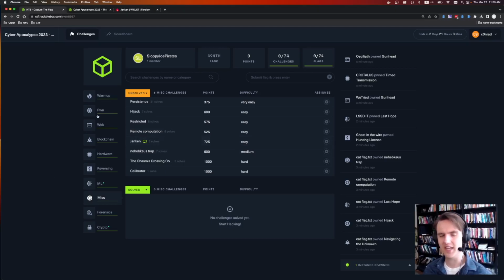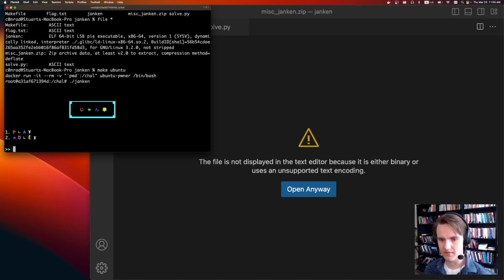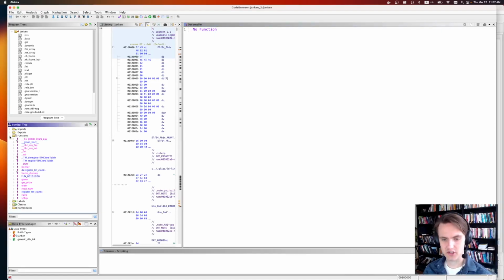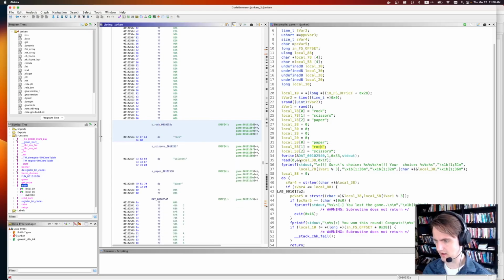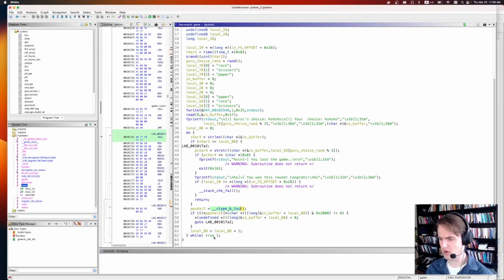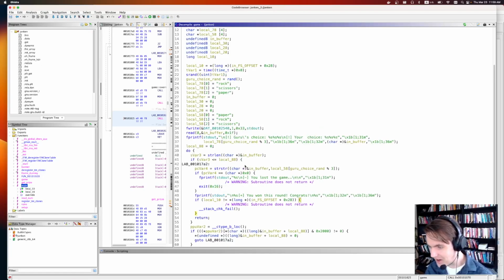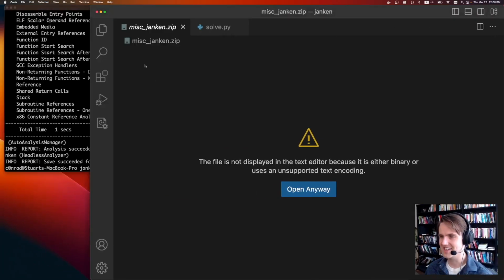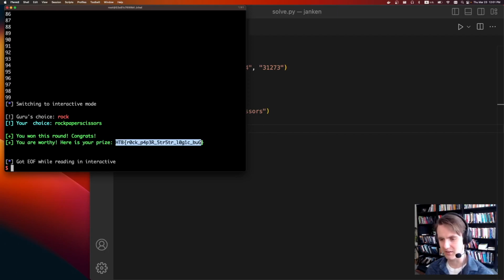Winning 100x rock-paper-scissors with a logic bug - Cyber Apocalypse 2023 Writeup - misc/janken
CTF Writeup Video

00:00 Intro
00:40 Playing the game
01:30 Ghidra
03:33 Vulnerability
05:04 Solve Script
05:34 Flag